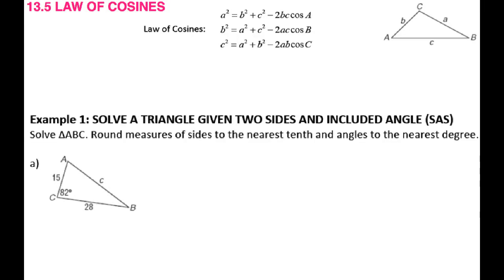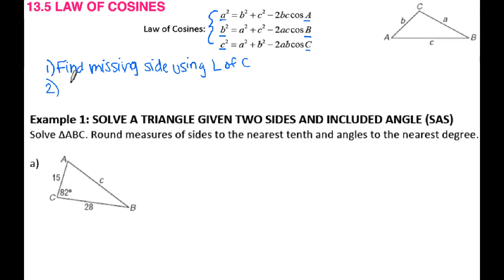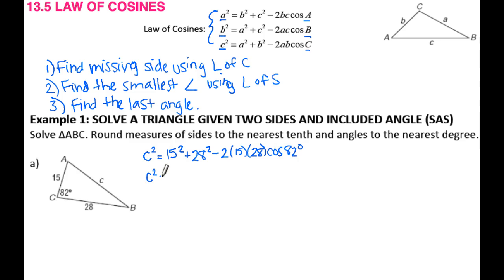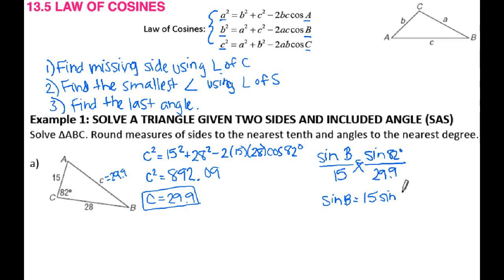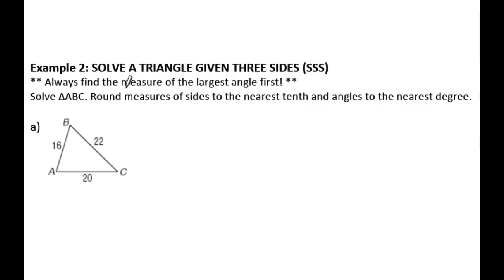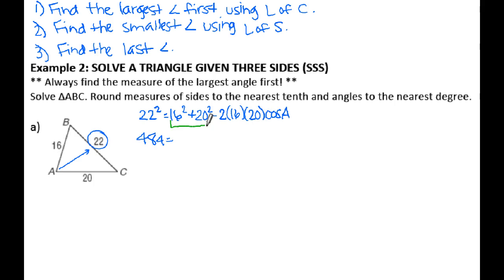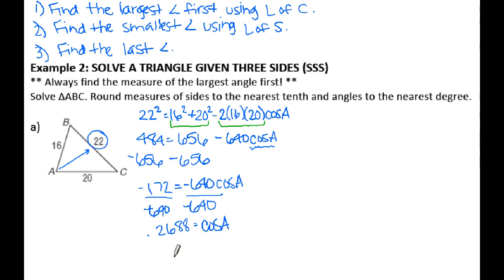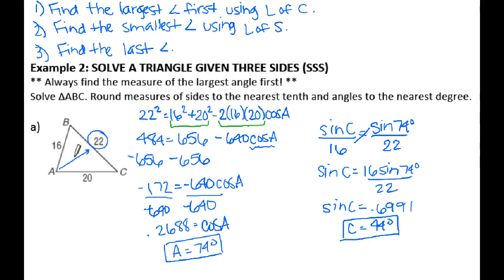13.5 Law of Cosines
This video will show you how to solve non-right triangles using the Law of Cosines. The triangles used will have all three sides (SSS), or two sides and the angle between them (SAS).